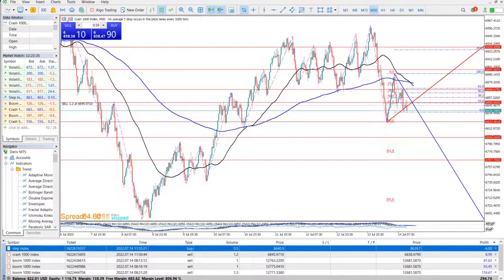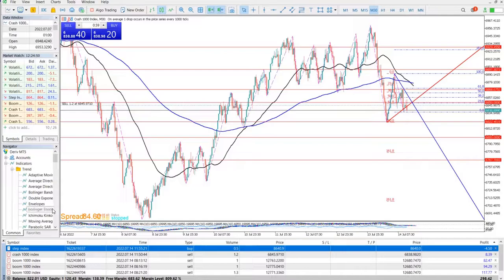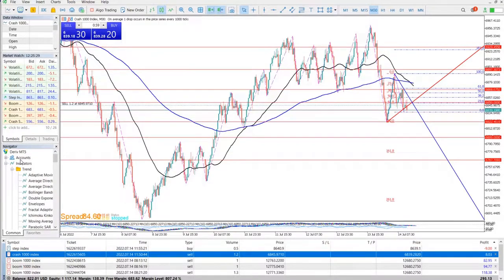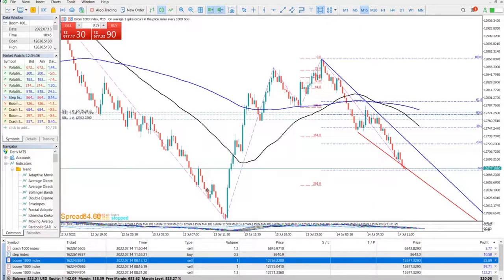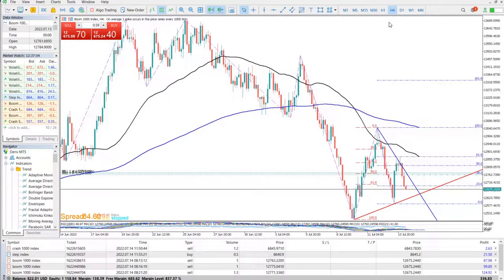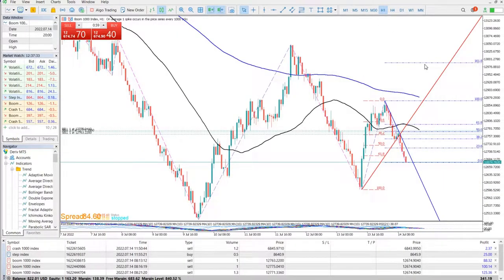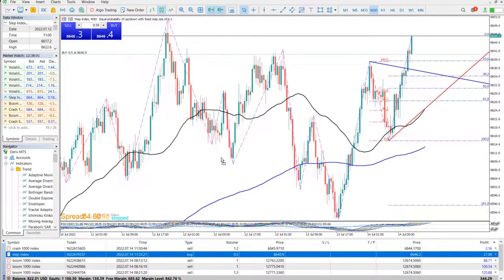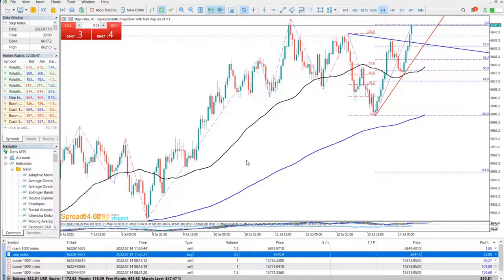Indicators for VIX, boom and crash. A MUST HAVE